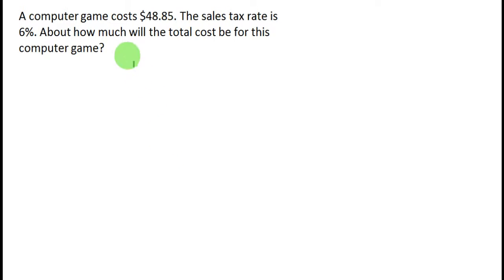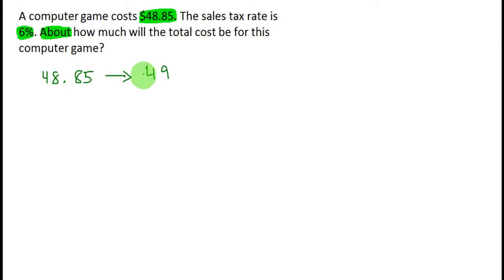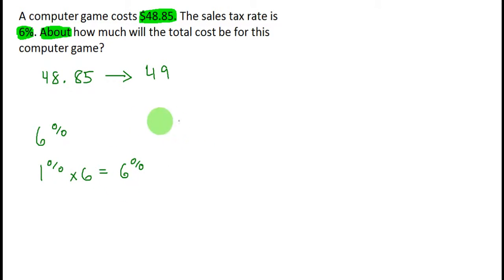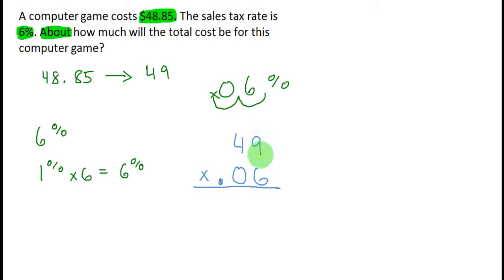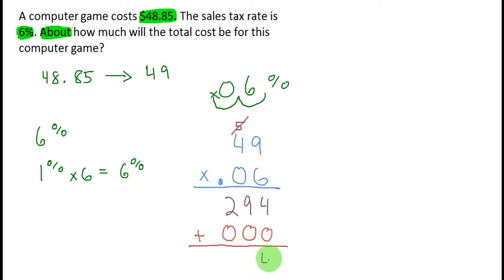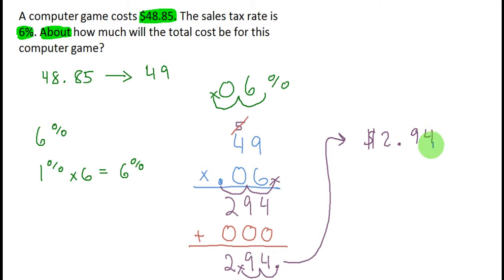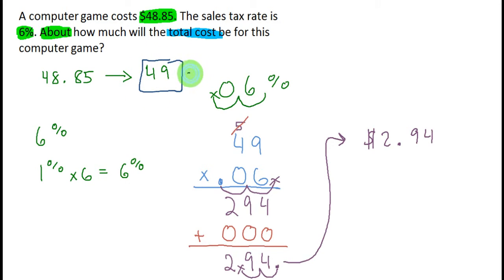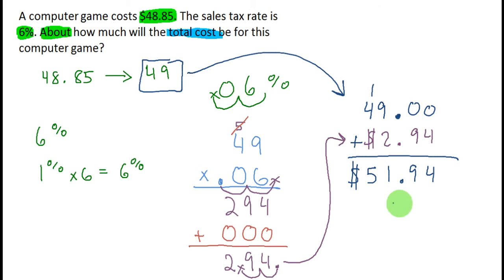249 7 10e